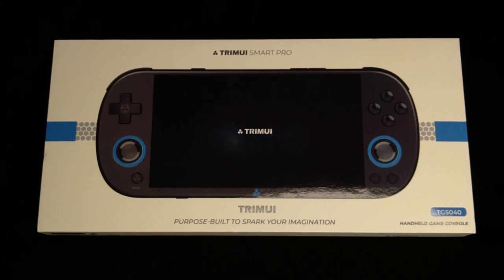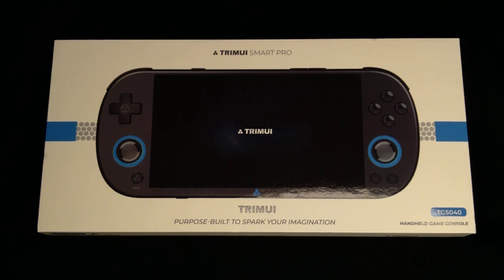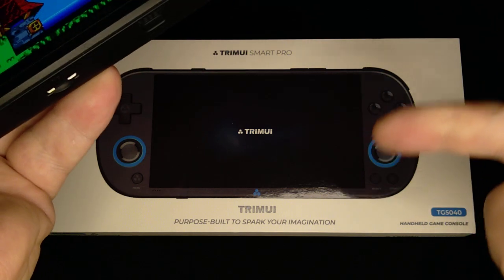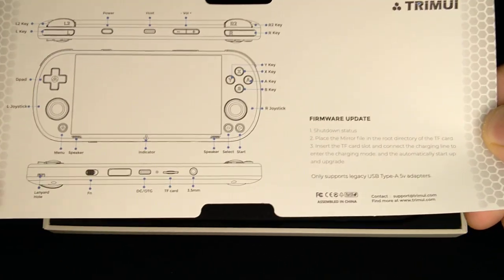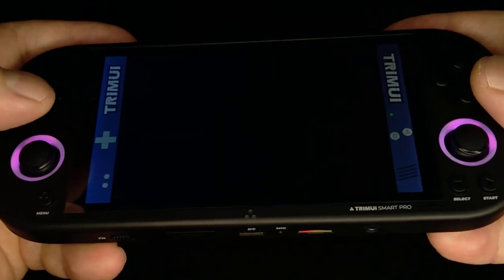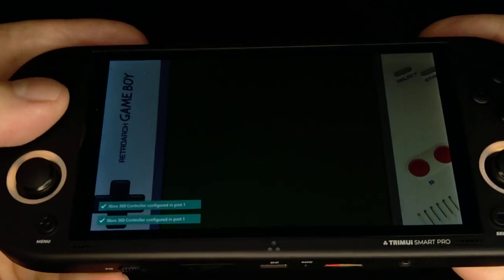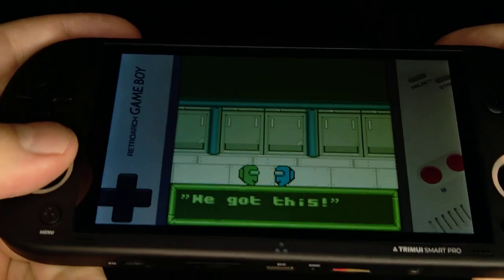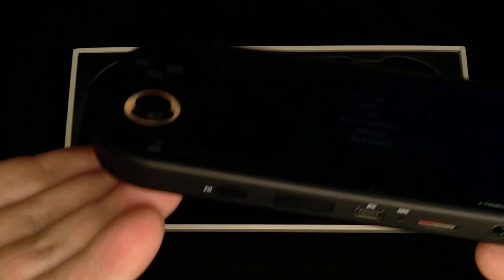Toe-MAY-Toe...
I'm learning about the TrimUI Smart Pro, using 🍅 Tomato OS!
Tech Toy Tinker and RGhandhelds made really awesome videos demonstrating the OS, so check their channels to learn more!